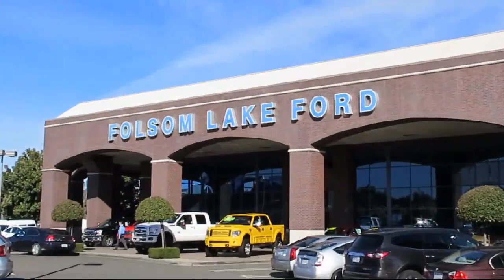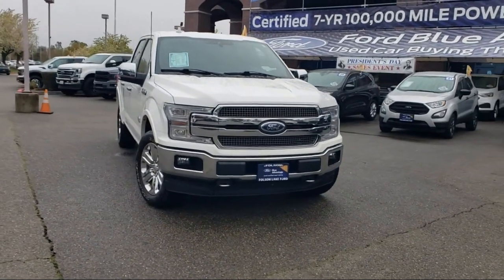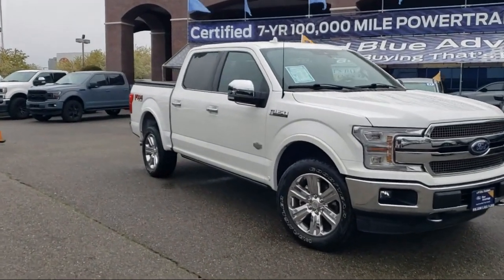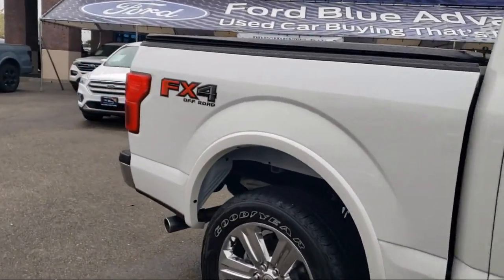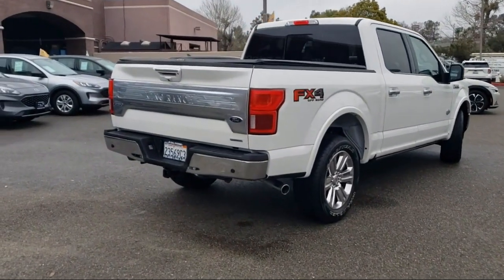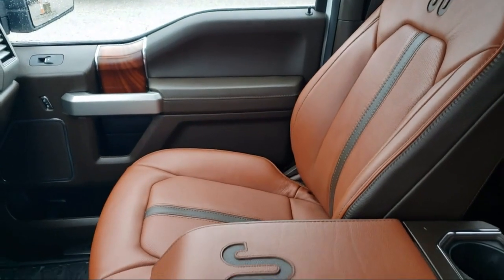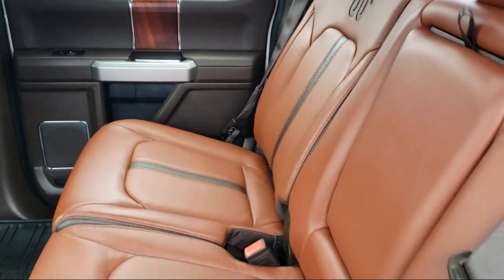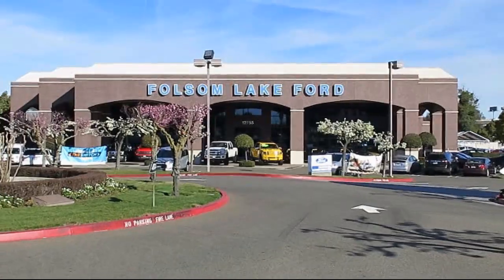2020 Ford F-150 King Ranch SuperCrew Folsom Sacramento Roseville Elk Grove El Dorado Hills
2020 Ford F-150 King Ranch SuperCrew Stock Number: PM46334 Vin:1FTEW1E47LFC82595.
12755 Folsom Blvd.